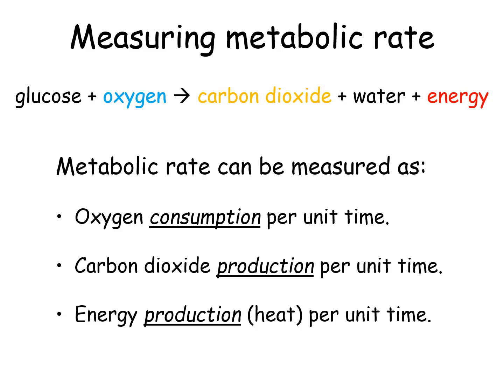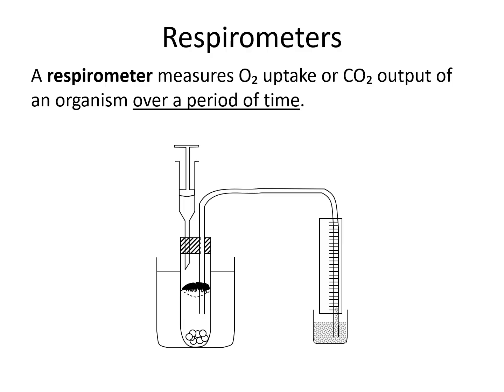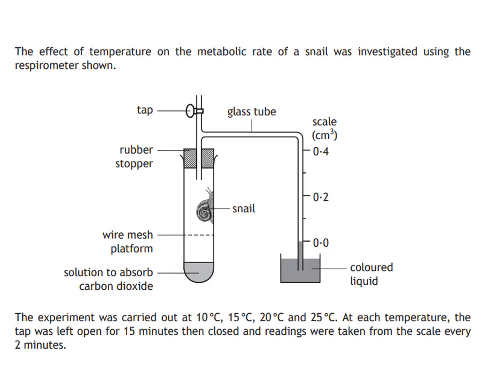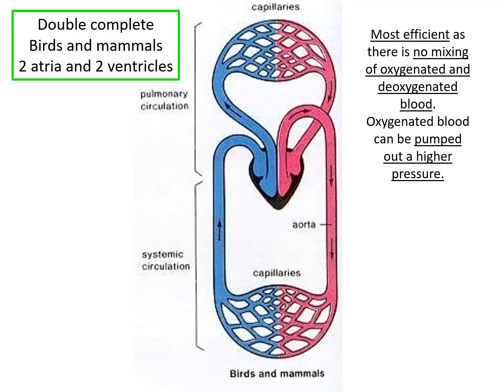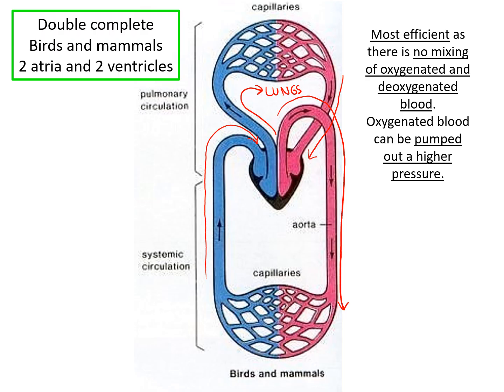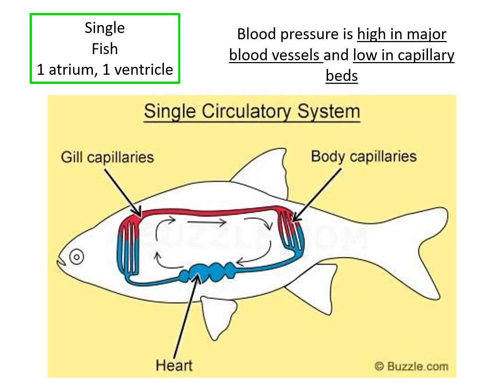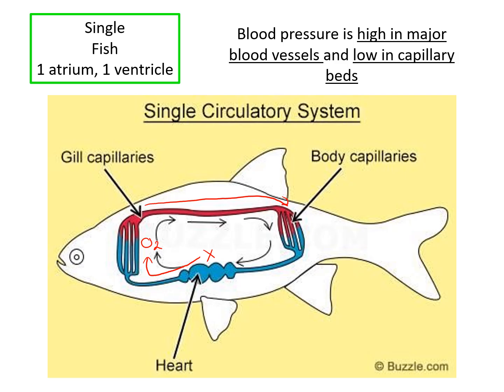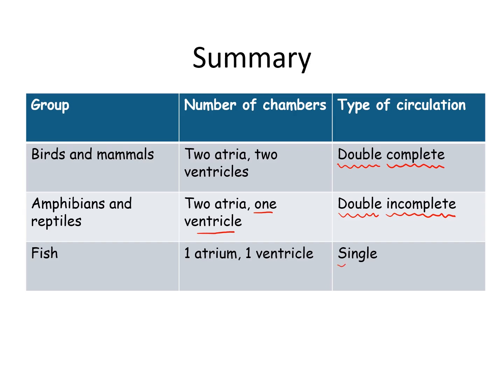2 - Metabolic rate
This video looks at how to measure metabolic rate and the different types of circulatory system in animal groups.
0:00 Measuring metabolic rate
1:22 Calorimeters
2:04 Respirometers
3:18 Respirometer question
4:26 Double complete circulatory system
6:29 Double incomplete circulatory system
7:59 Single circulatory system
9:30 Summary